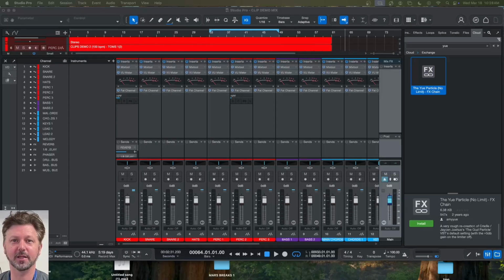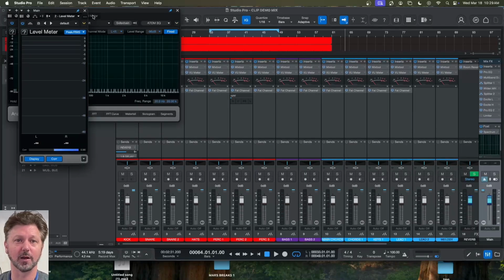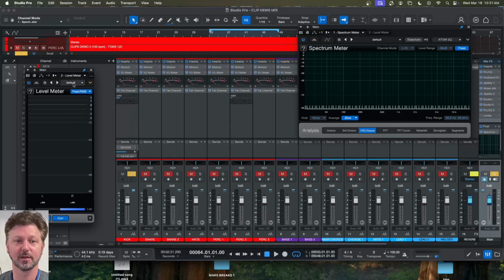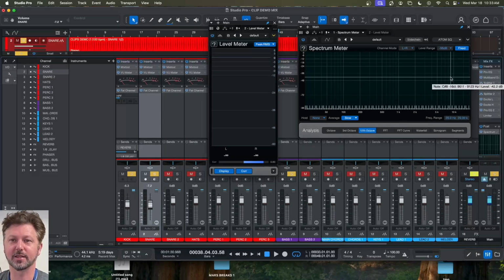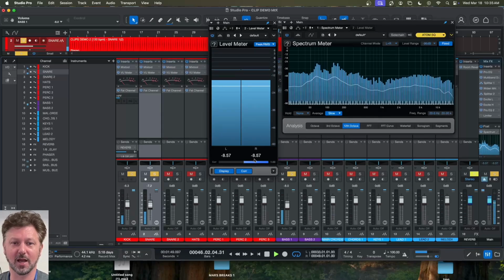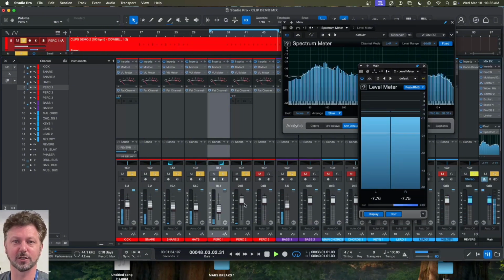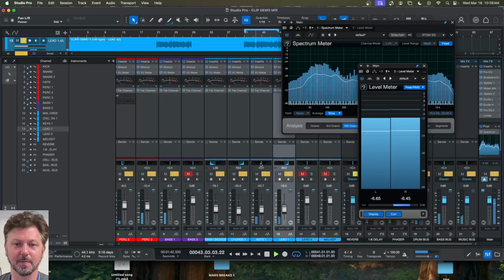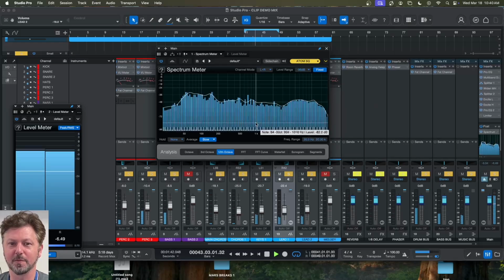Mixing 101 (Part 2): Volume and Panning